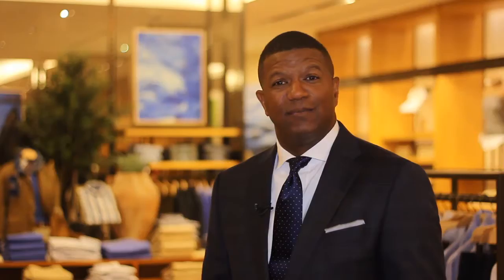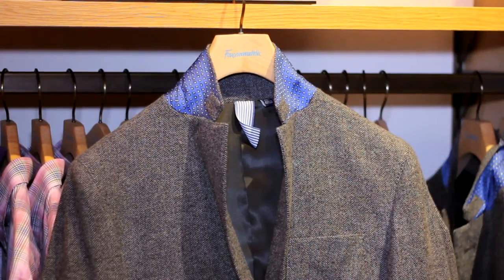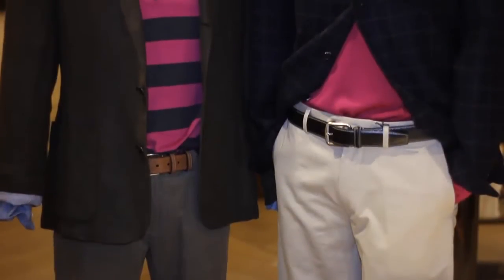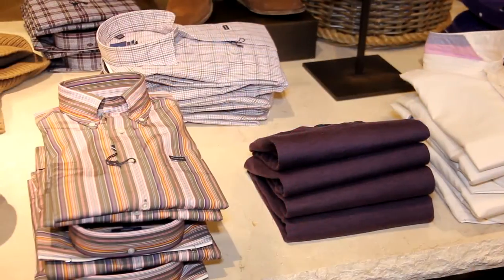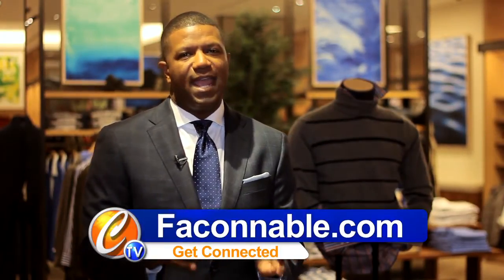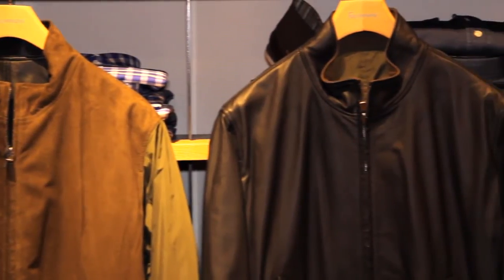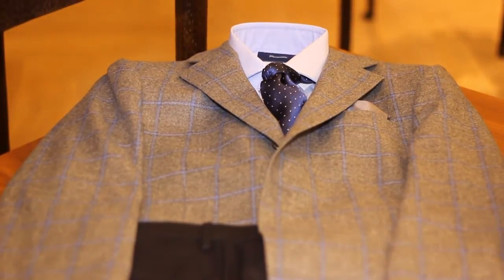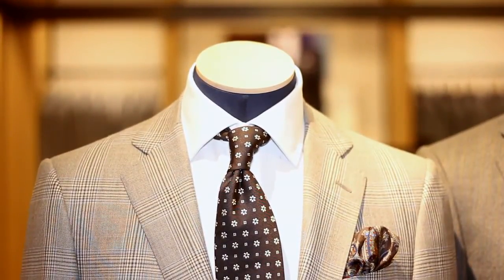Faconnable 2012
Our Very own Conn Jackson learns about Fall and Winter Fashion.  How to look GQ, well we ask Victor Johnson.  And he is up to date with style.